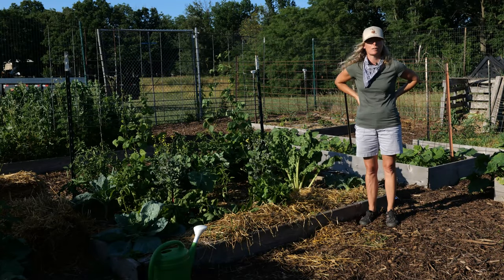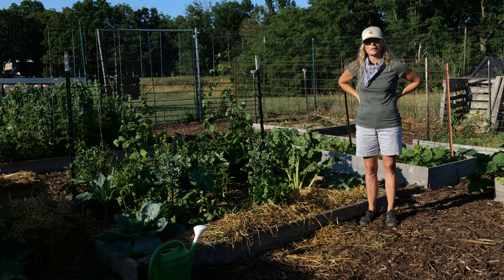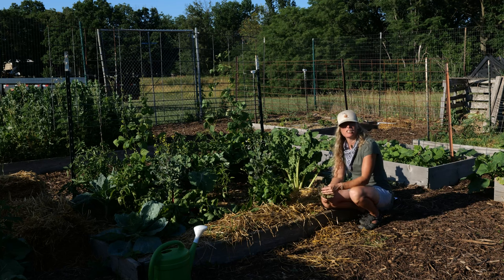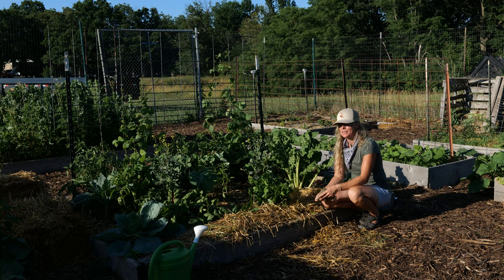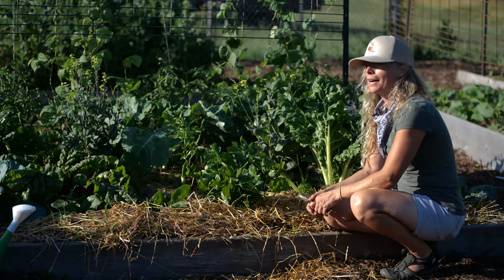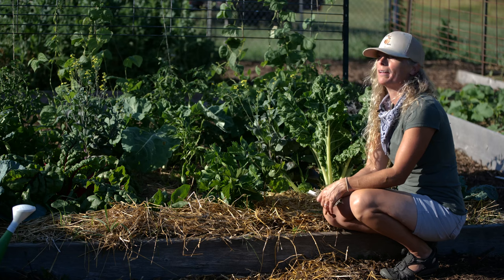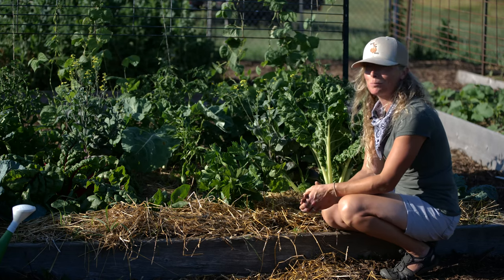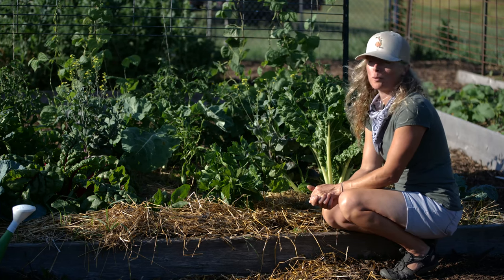Module 12: Plant Health and Pest Issues • Basic Gardening Tips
Basic Gardening Tips

Module 12: Plant Health and Pest Issues

The classes are taught by Faith Reeves, who is a Soil Health Guide and Educator, Farmer, Local Food System Advocate, Soil Health Guide for Bionutrient Food Association, NTS and a Certified Nutrition Farmer.

Videos produced by Werner Elmker Audio-Visual Studio
Werner Elmker is an award-winning independent Danish/American multimedia artist specializing in videography, photography, graphic design and piano/keyboard/vocal music. In his visual and musical creations, Werner emphasizes the importance of improvisation as the primary source of all great art forms.